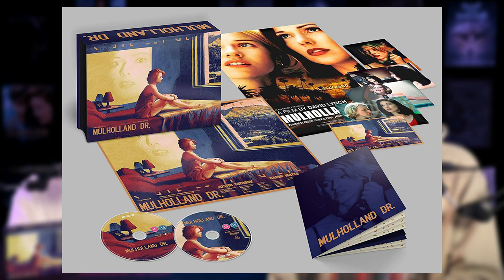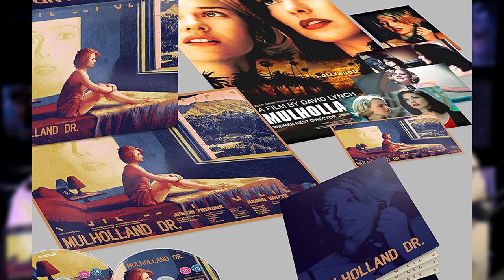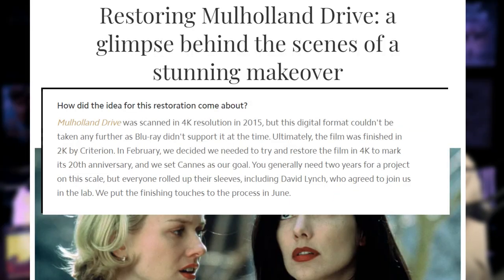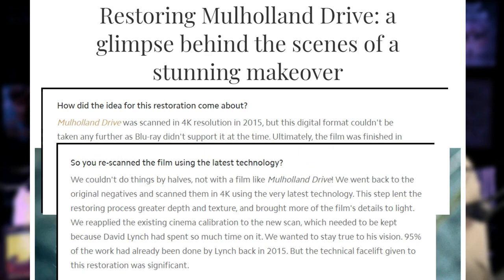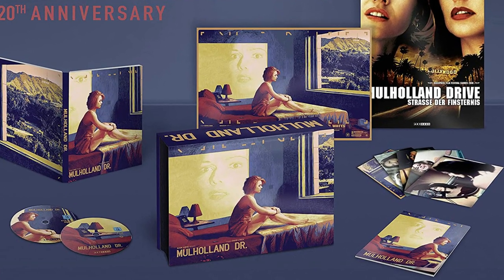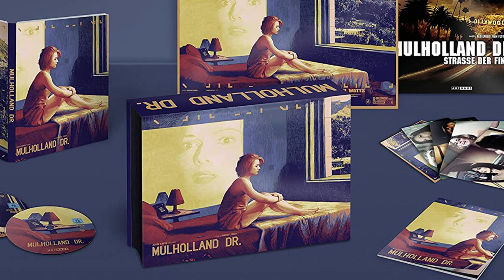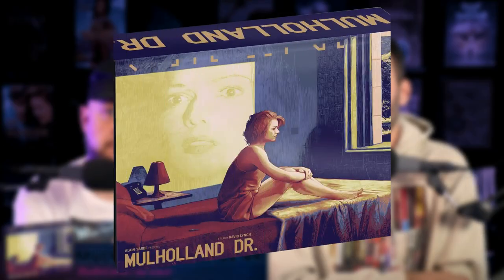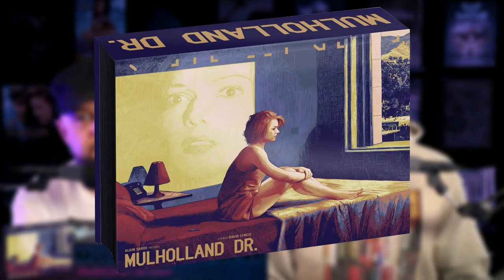MULHOLLAND DRIVE 4K from STUDIOCANAL | 4K Kings Compare the Criterion Release & More!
Matt & Russ discuss the recent Mulholland Drive collector's edition from StudioCanal. This edition is for Europe, but feel free to import as this seems like it may be the superior release if you want fresh content and fresh packaging.

Watch until the end for a few interesting clues about Mulholland Drive offered up by David Lynch himself.

Any Mulholland Drive fans out there? Which version are you getting? Let us know below!